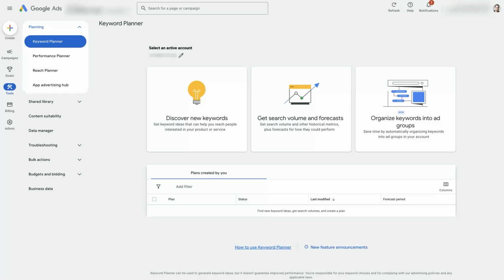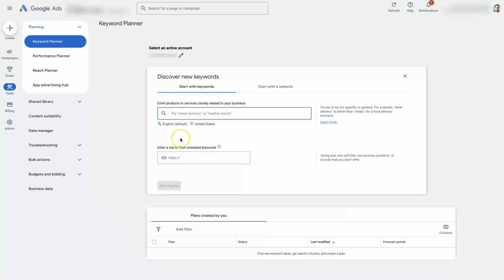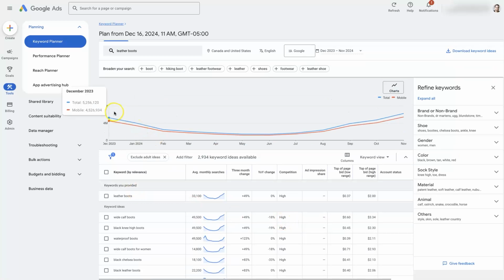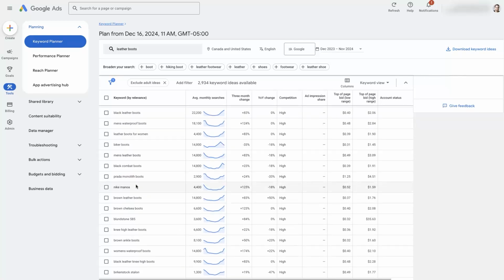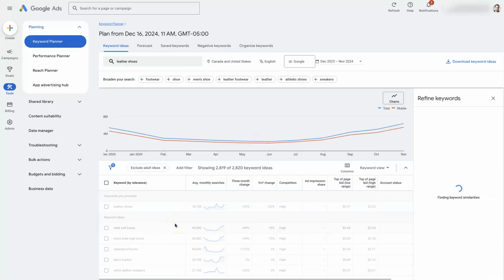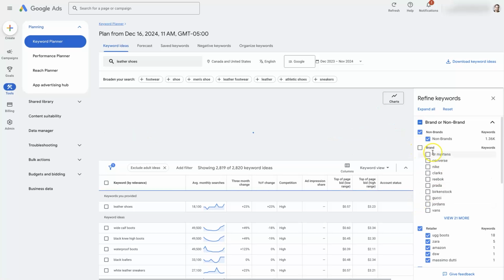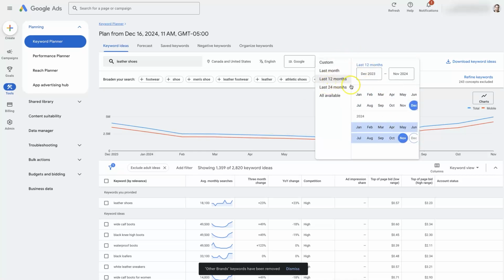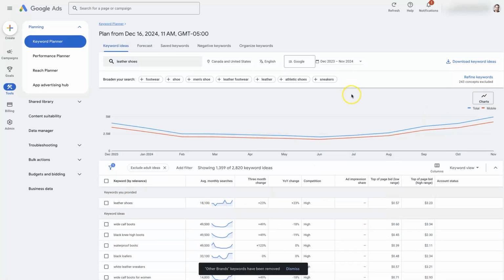How To Use Google Ads For Keyword Research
Want to know how to use Google Ads for keyword research? Watch this video to learn more or reach out for help with Google Ads today ➡️

Unlock the treasure trove of insights that Google Ads holds with our latest video on leveraging its power-packed Keyword Planner Tool for keyword research. 🎯 Join us as we dive deep into a world where data becomes your most potent ally, steering your marketing campaigns to unprecedented heights of precision and success.

In this video, we demystify the process, breaking down complex data into bite-sized actionable intel that equips you to identify those golden keywords that drive traffic and boost conversions. You’ll discover how this tool taps directly into the search giant’s reserves, delivering unparalleled insights on search volume, competition, and cost-per-click estimates. This strategic information isn't just numbers—it's your navigational compass in the ever-evolving digital marketplace.

We’ll guide you through setting goals and optimally configuring the Keyword Planner Tool, enabling you to zero in on target phrases and predict which have the potential to transform browsers into buyers. With our step-by-step walkthrough, even those new to Google Ads will find themselves wielding this powerful tool with the finesse of a seasoned pro. 📈

Learn how to expand your keyword list strategically and optimize your campaign strategies to ensure every dollar spent on advertising is maximized for impact. You’ll also understand competitive bidding, enabling you to make informed decisions that safeguard your budget while enhancing your reach and effectiveness. This is your opportunity to demystify paid search advertising and transition from guesswork to data-driven strategies that set you apart in crowded markets.

By the end of our insightful exploration, you’ll not only know how to harness the cutting-edge capabilities of the Google Ads Keyword Planner but how to transform this knowledge into actionable steps that enrich your advertising approach. 🛠️

Don’t just join the revolution—lead it. Watch the video now and check the links below for more resources on optimizing your Google Ads strategy. Your next level of digital advertising success is only a click away!